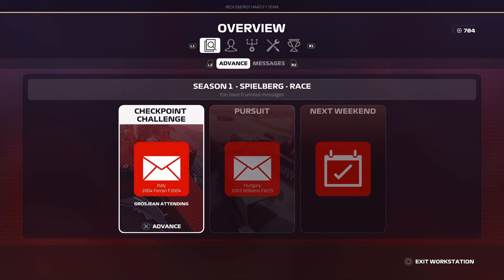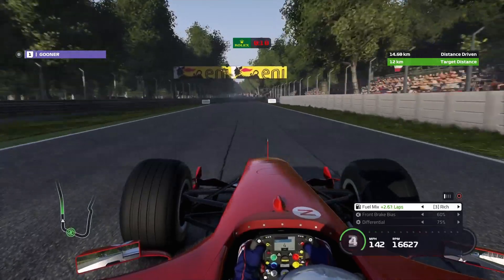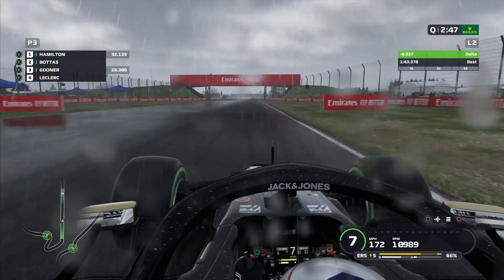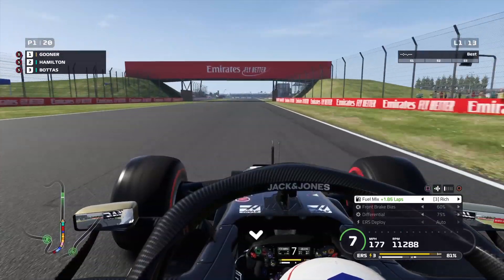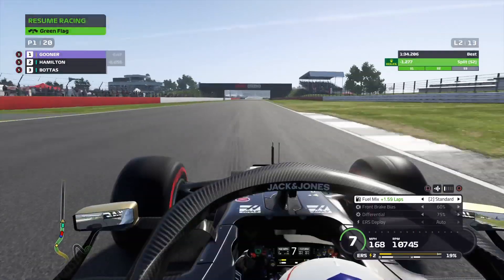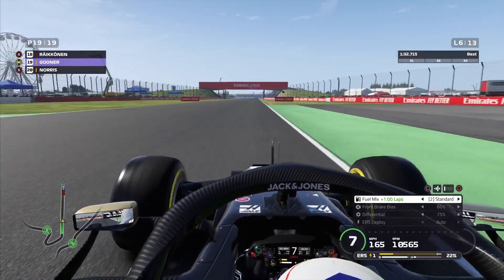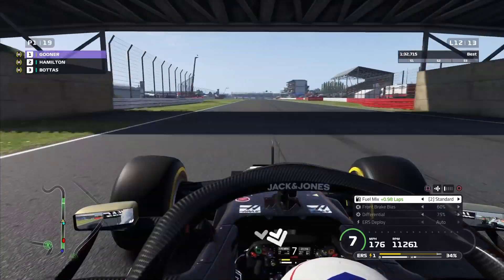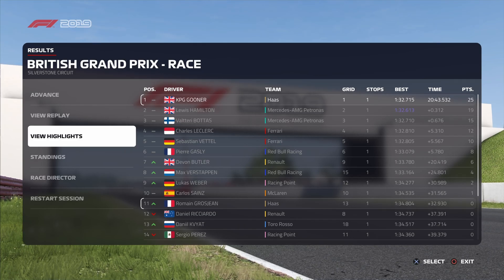F1 2019 Career Mode Gameplay Part 11 - BATTLE OF THE BRITS! | PS4 PRO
RISE UP AGAINST YOUR RIVALS
Have you got what it takes!
New-F2 career opening-establish your reputation and defeat your rivals before stepping up into the F1 championship.
New-Customise your own livery and lead the pack in weekly challenges or in online leagues.Test yourself against the very best in the dedicated F1 Esports area.
Improved- Replays and share your finest moments with the race highlights feature,while stunning new night lightning and official F1 branding add even more realism.

🔵Logo & banner Design was created by PS4 Gamer
Stijn 25802